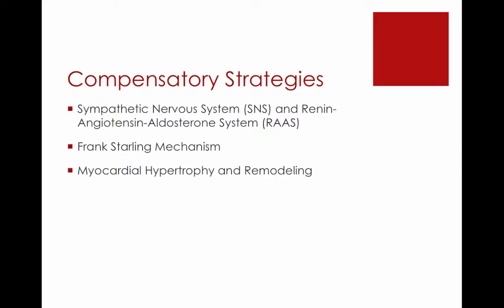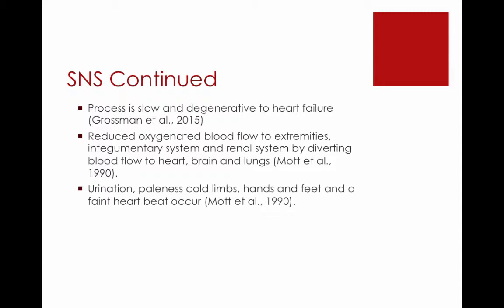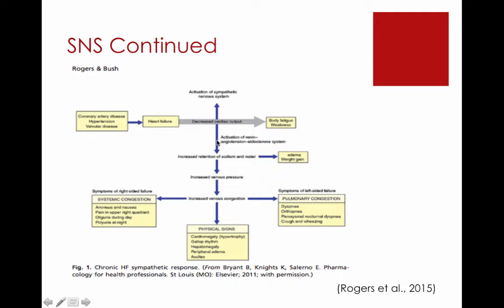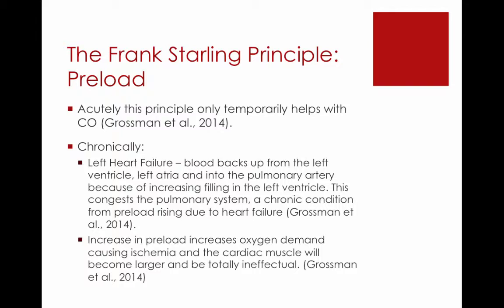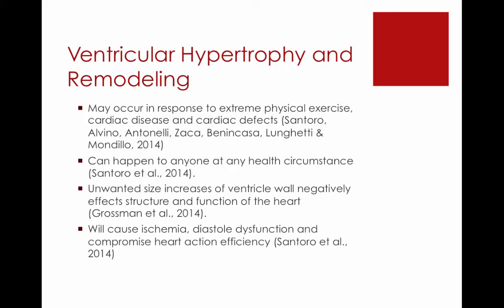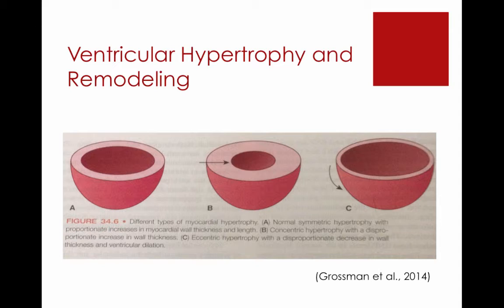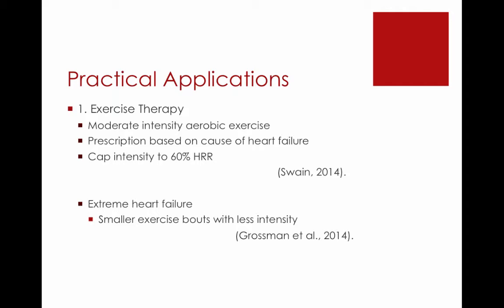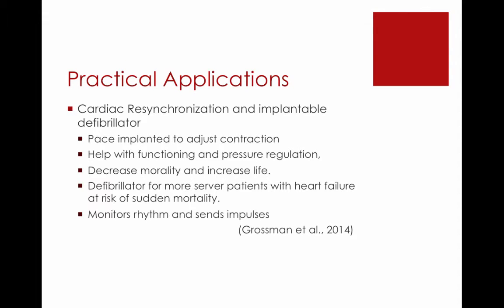Tiffany Dean EHR403 Assessment1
Compensation strategies for chronic heart failure and acute and chronic effects on cardiac functioning

Table of Contents:

00:16 - Overview
00:31 - Take home message
00:54 - Heart Failure
01:23 - Heart Failure
01:54 - Compensatory Strategies
02:22 - Negative Feedback System
03:00 - Sympathetic Nervous System (SNS)
04:00 - Sympathetic Nervous System (SNS)
04:21 - SNS Continued
04:52 - SNS Continued
06:09 - SNS Continued
07:31 - The Frank Starling Principle
08:19 - The Frank Starling Principle
09:07 - The Frank Starling Principle: Preload
10:07 - The Frank Starling Principle
11:11 - Ventricular Hypertrophy and Remodeling
11:50 - Ventricular Hypertrophy and Remodeling
12:14 - Ventricular Hypertrophy and Remodeling
12:48 - Ventricular Hypertrophy and Remodeling
13:36 - Ventricular Hypertrophy and Remodeling
15:03 - Further effects on cardiac functioning
16:52 - Practical Applications
17:34 - Practical Applications
18:11 - Practical Applications
18:42 - Practical Applications
19:37 - Practical Applications
19:49 - Practical Application
21:33 - Reference List
21:35 - Reference List
21:38 - Reference List
21:41 - Reference List